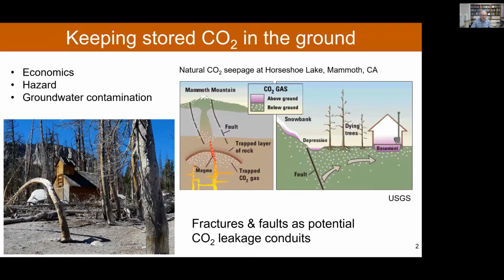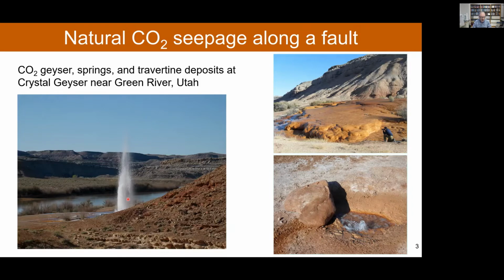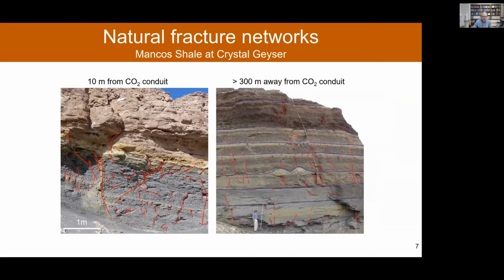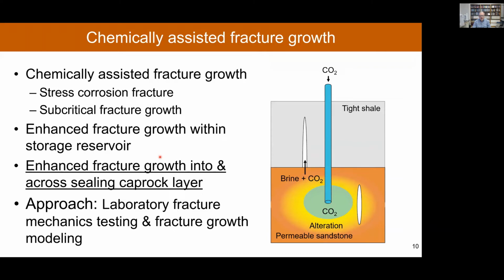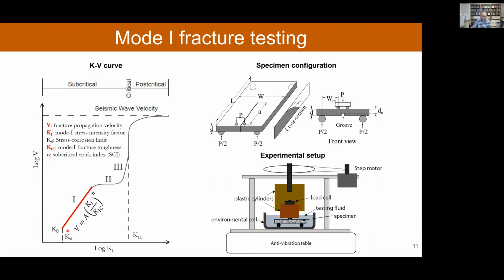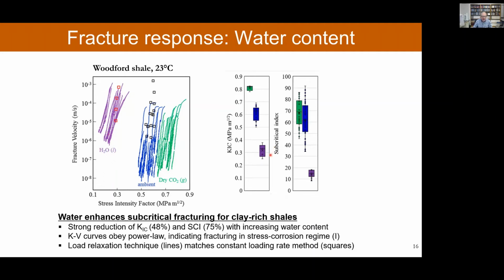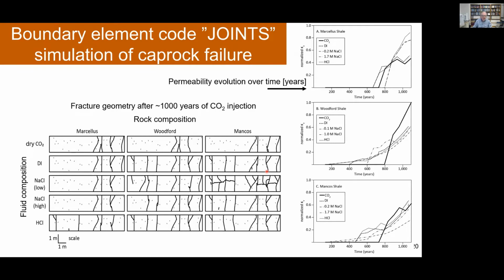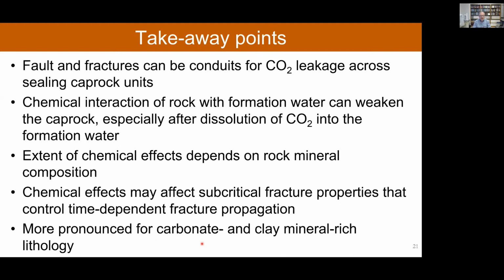05 - Peter Eichhubl - Fractures and Faults as CO2 Leakage Pathways: Chemo-mechanical Effects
Dr. Peter Eichhubl exhibits a great work on geological characterization of sealing faults systems. He addresses the importance of sealing features for securing long-term CO2 storage. He also describes multiple rock mechanics test that are used to understand the fracture growth behavior across sealing caprock.